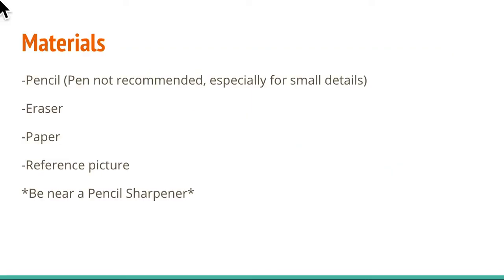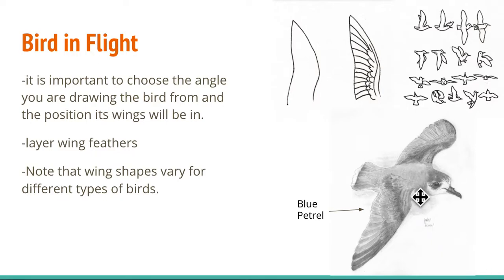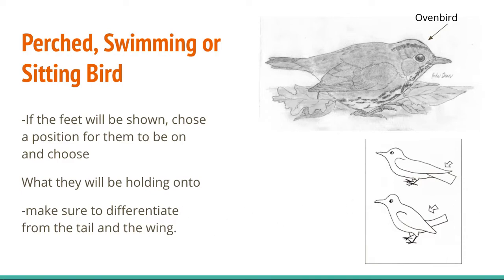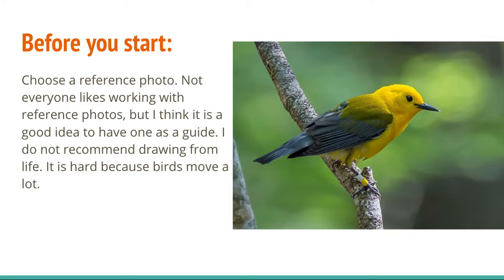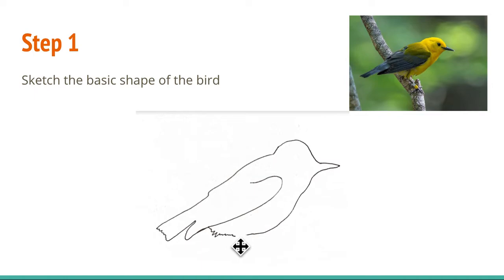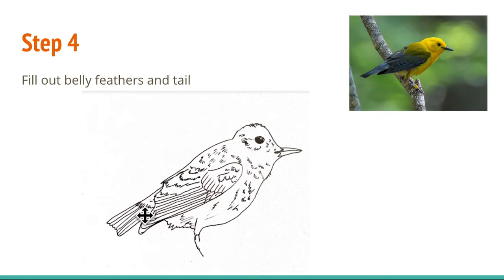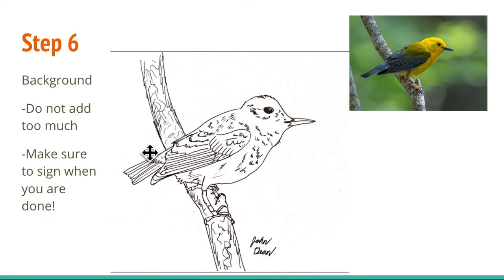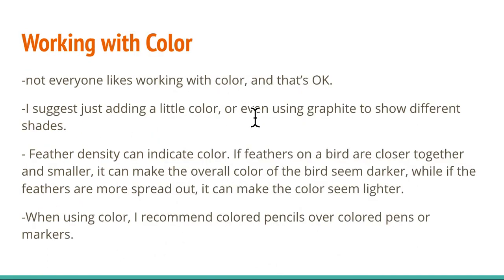How to Draw a Bird by John Dean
BBC Member John Dean takes viewers through his process of illustrating birds from photos